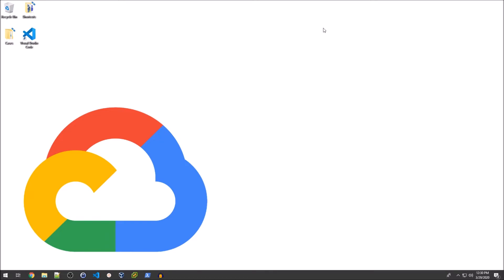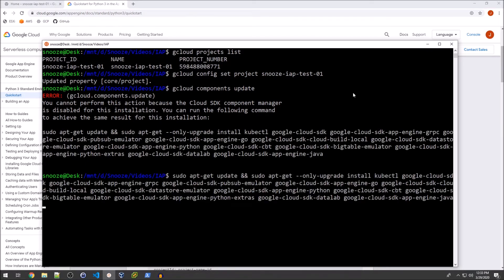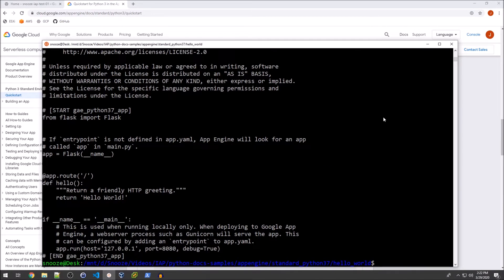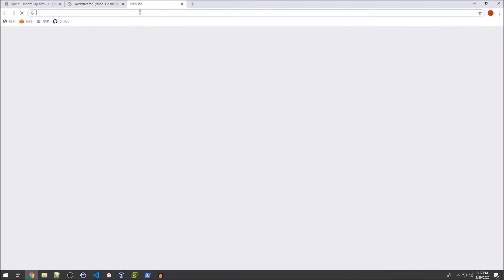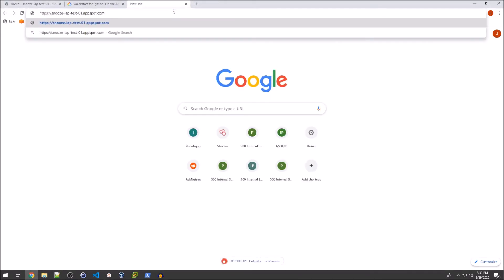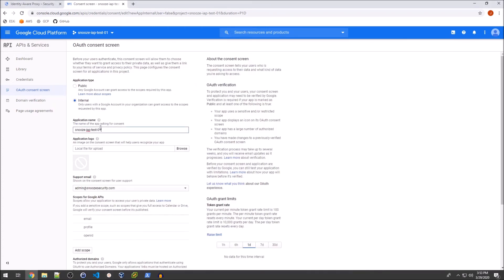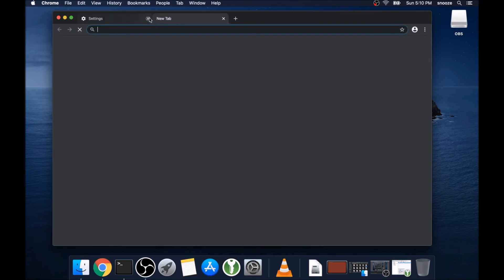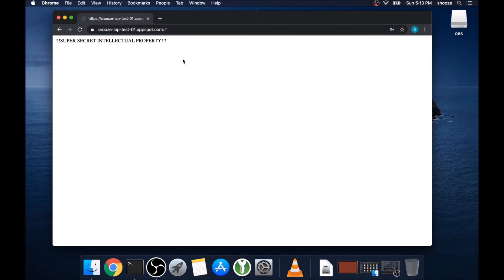GCP - Identity-Aware Proxy with App Engine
In this video I demonstrate how easy it is to set up Identity Aware Proxy (IAP) in Google Cloud using a simple "Hello, World!" style Flask application.  You can follow along with Google's App Engine tutorial here: